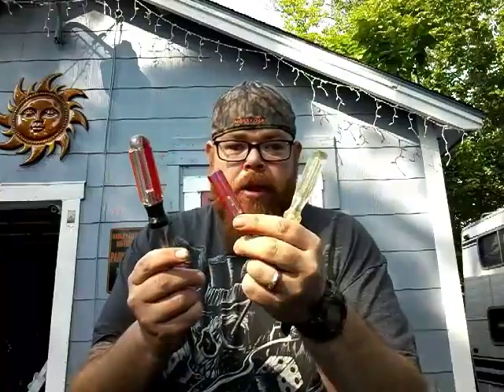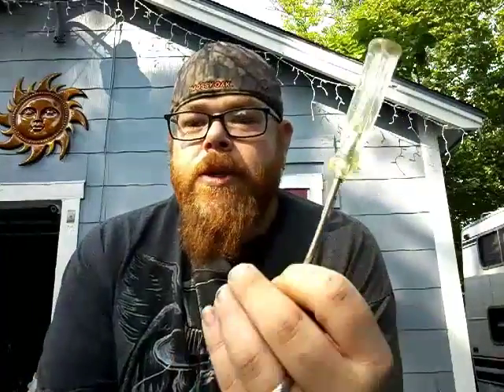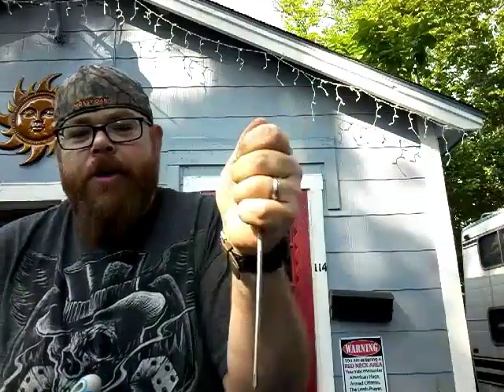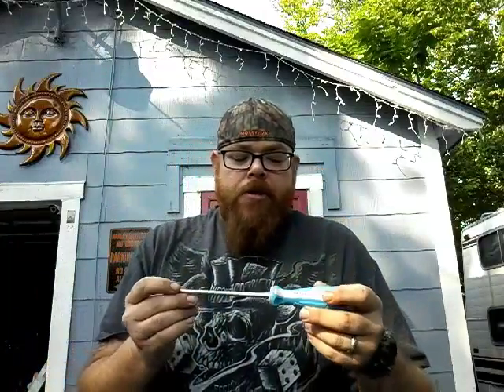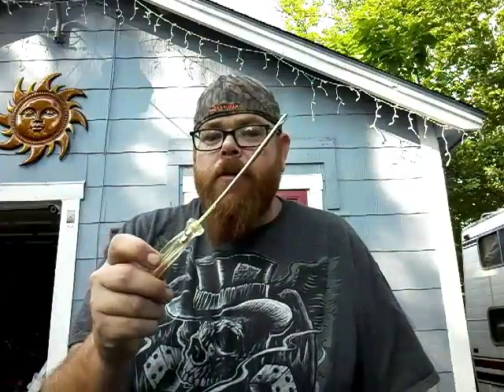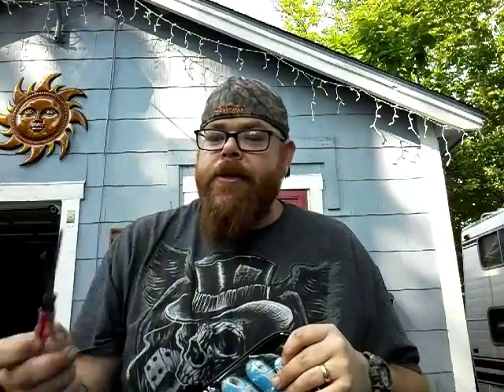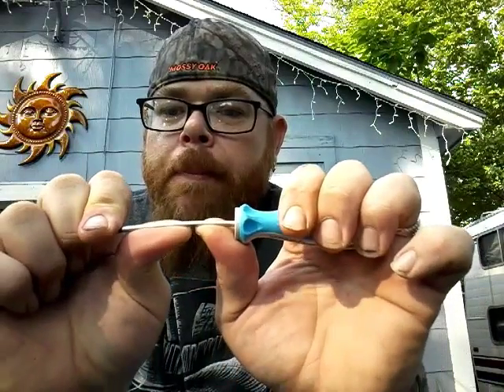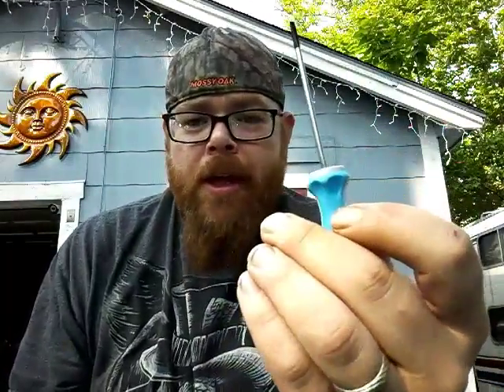Henglida screwdriver set unboxing and review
Hey guys I found these really good quality low cost screwdriver on amazon. Go check them out you will not be sorry. Unlike the cheap ones you get from the parts store or Harbor Freight they have good strength and grip so there way  more use able when you need them  . I did receive them at a discount for my honest review